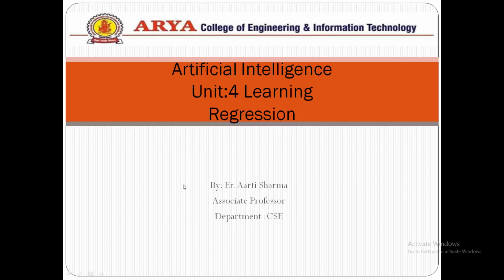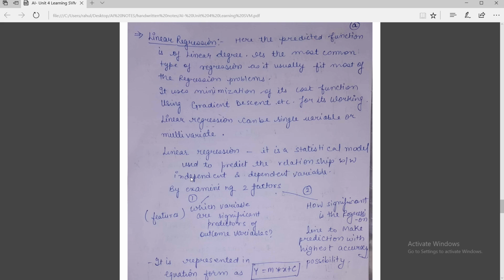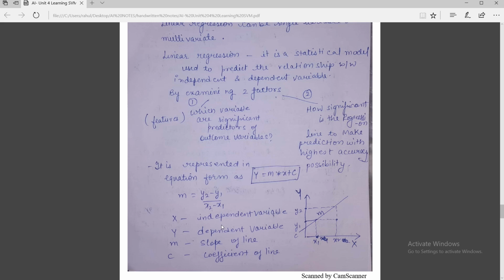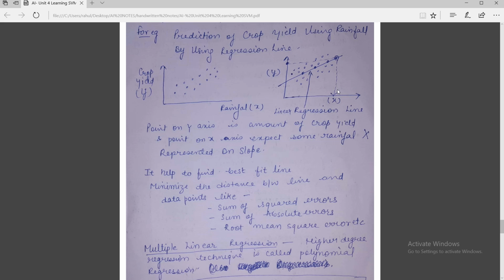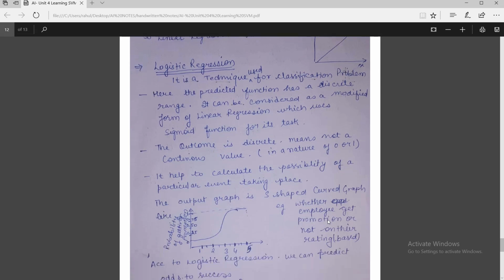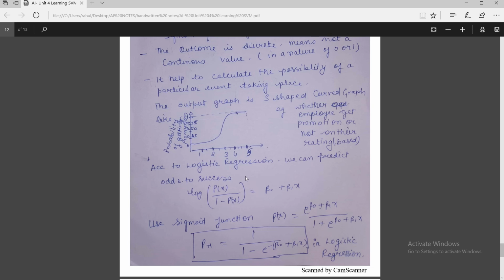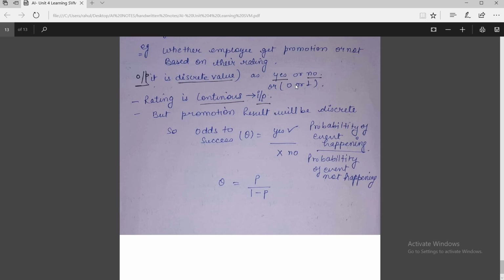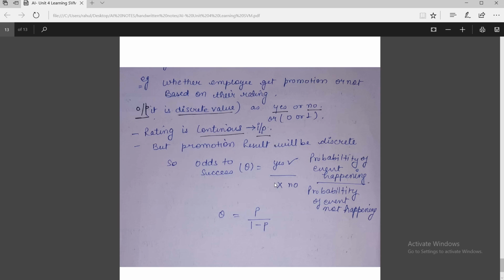Artificial Intellegence Unit-4 Lecture-5 Regression by Er. Aarti Sharma